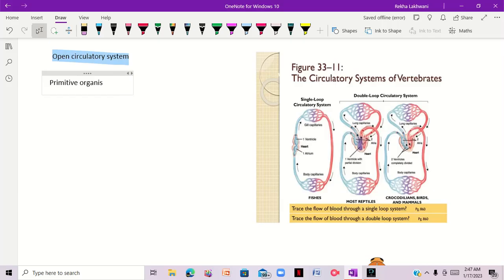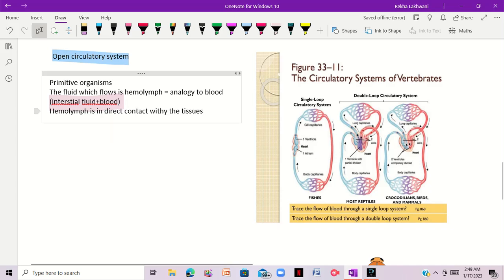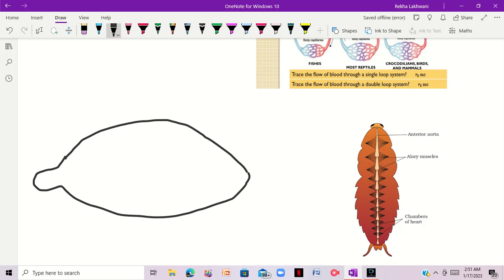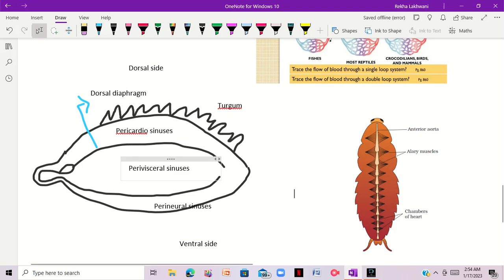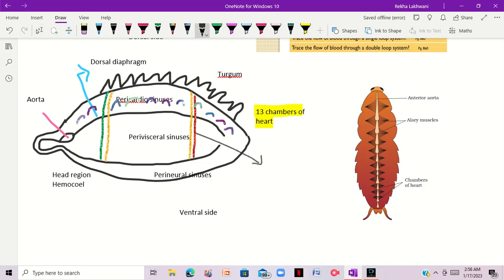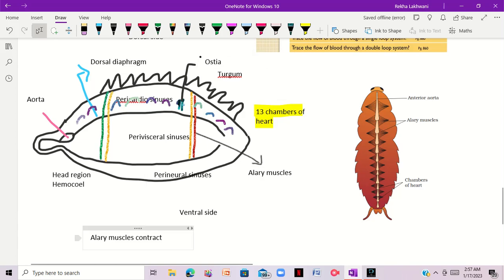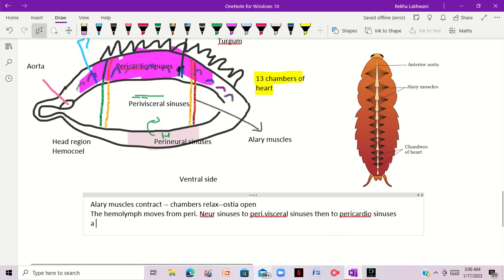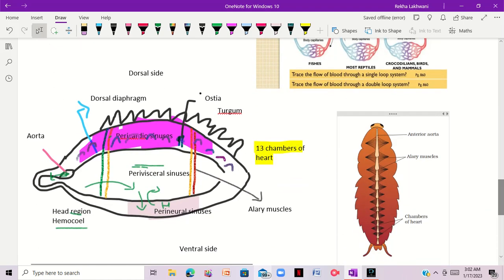CIRCULATORY SYSTEM OF COCKROACH (OPEN CIRCULATORY SYSTEM)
IN THIS VIDEO MISS NANDNI LAKHWANI HAS EXPLAINED THE CIRCULATORY SYSTEM OF PRIMITIVE ORGANISMS